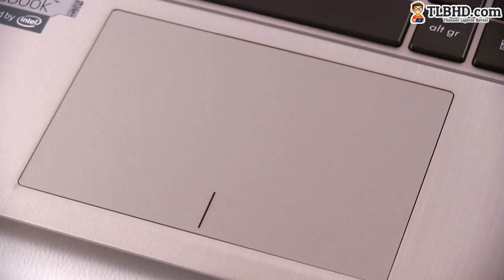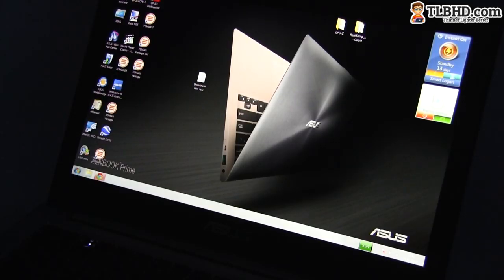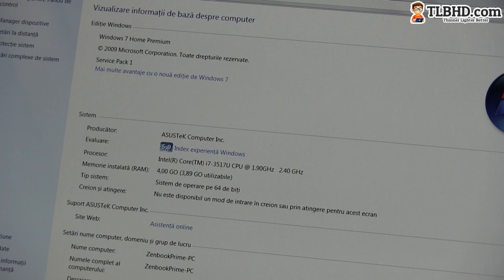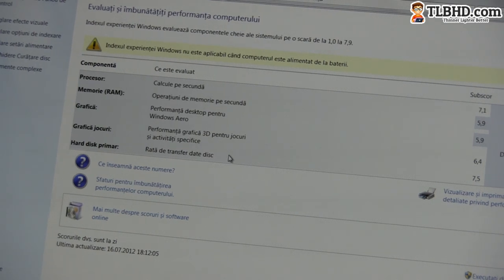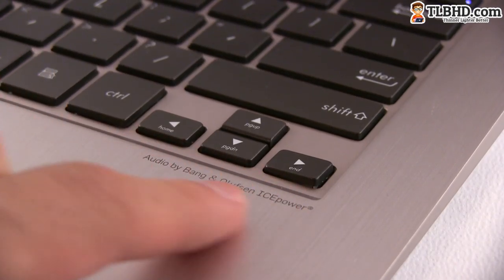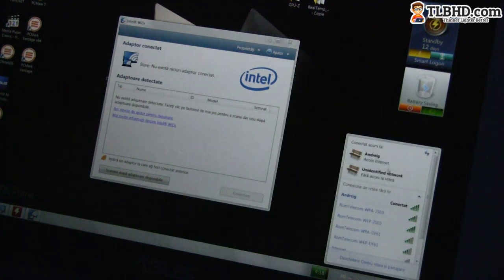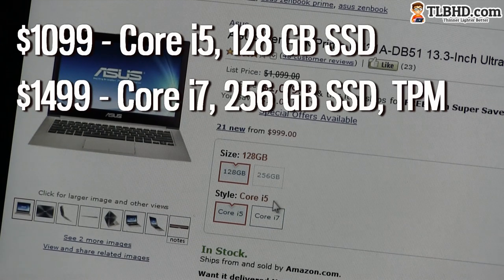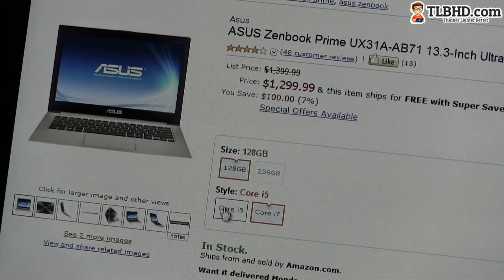Asus Zenbook Prime UX31A Review - the best ultrabook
The Asus Zenbook Prime UX31A is perhaps the best ultrabook of 2012 and is probably your best pick when looking for such a portable computer this year.

The Asus Zenbook UX31A Ultrabook is a premium aluminium 13.3 inch ultrabook with a Full HD IPS display, 13.3 inch diagonal, matte finish and chiclet keyboard. You get the third gen Intel Ivy Bridge ultra low voltage processors (Core i5 and i7 options), 4GB RAM, 128 or 256 GB SSD drives, Intel HD 4000 graphics and a Bang and Olufsen sound system.

The Asus Zenbook UX31 ultrabook is the one you should get, but mind you the actual battery life is just 4.5 hours, which is a little bit too low when compared to other ultraportables. It is nonetheless the most powerful ultrabook of 2012.

As for 2013, there is also a an Asus Zenbook Prime UX31A touch version available, with a Gorilla Glass coated touch-screen.